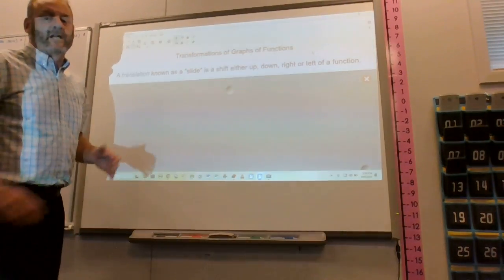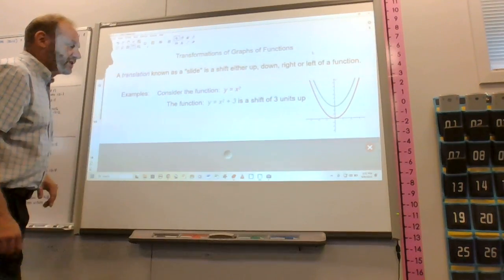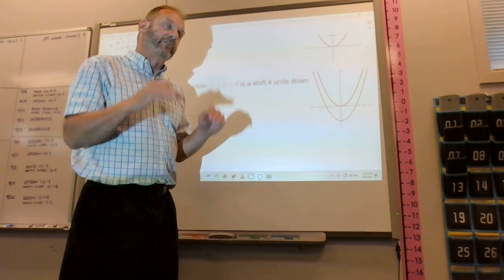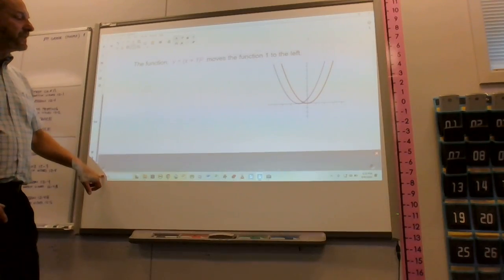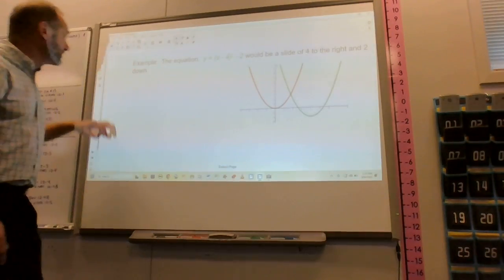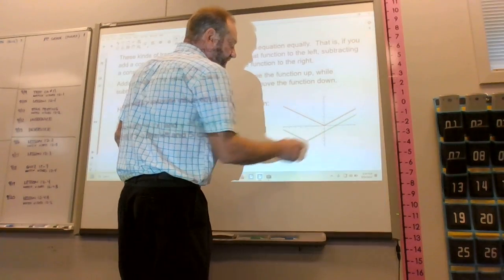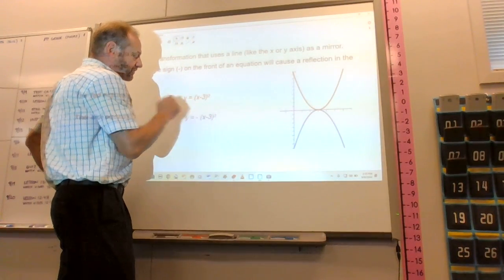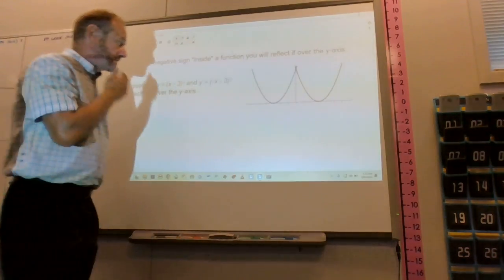Algebra 2 Lesson 6 5 Transformations of Graphs of Functions